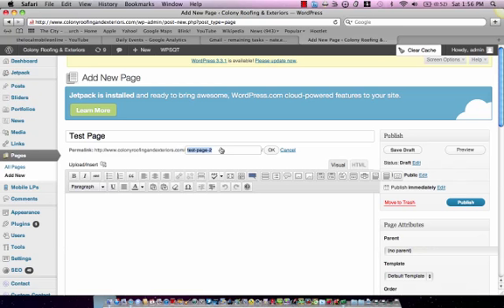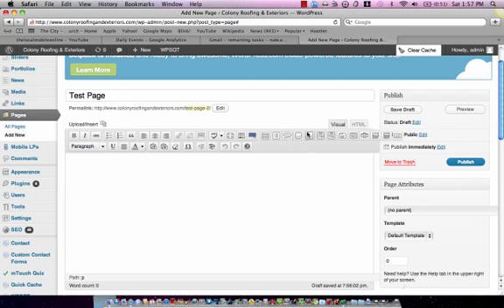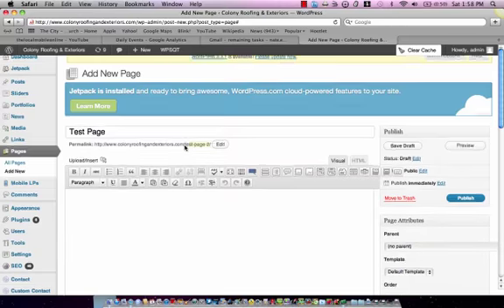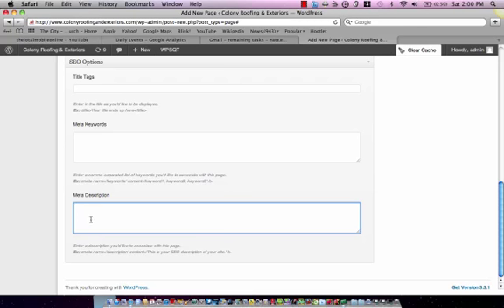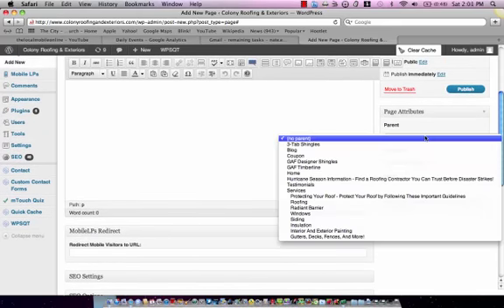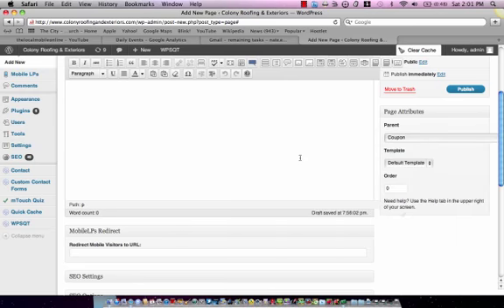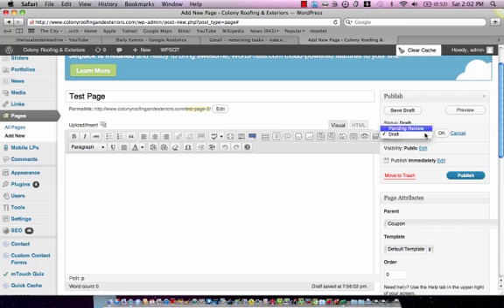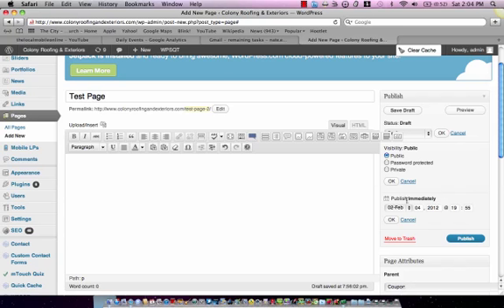Wordpress - How to add a new page.mp4